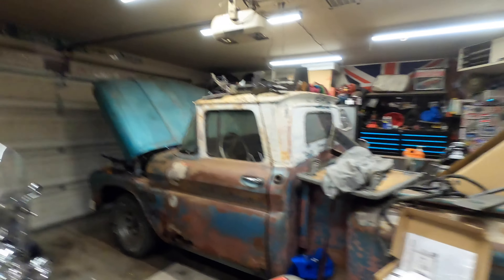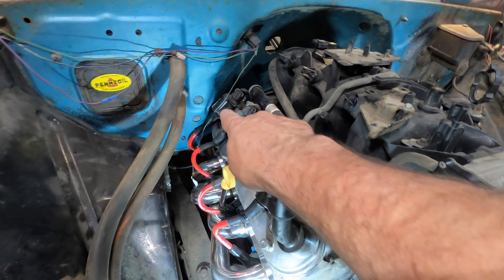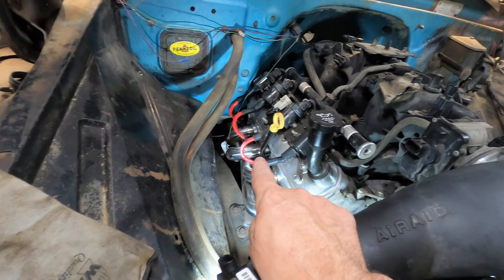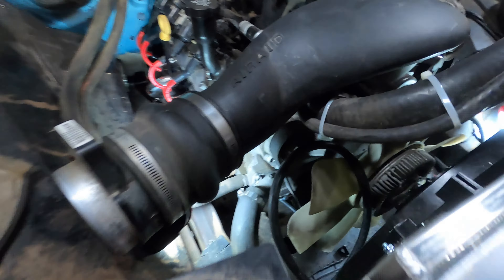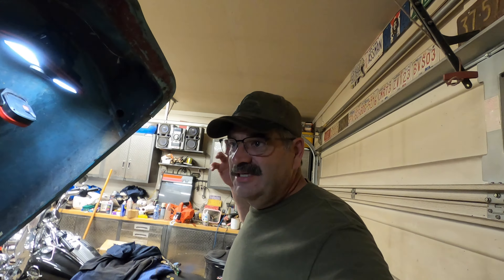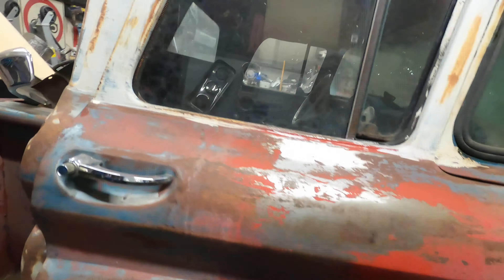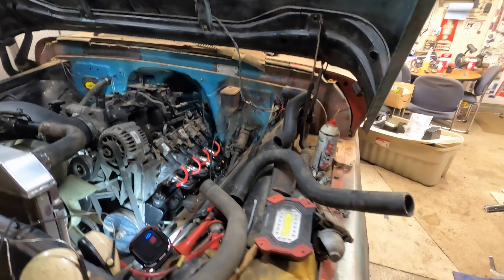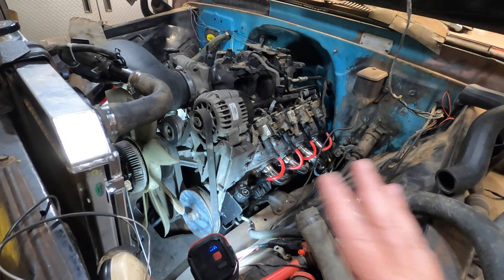LS SWAP INTO A 1963 CHEVY C10 UPDATE! - IS IT FINALLY UP AND RUNNING?!!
Take one part 60-66 C10 and one part 5.3 Vortec LS engine and put them together with a cheap Amazon LS harness, what are the hood ups?  Do they work?  Let me show you the roadblocks when putting a 4.8 or 5.3 or 6.0 in one of these old trucks. I’m at the finish line. Let’s gooo